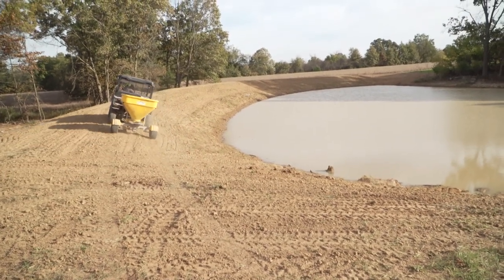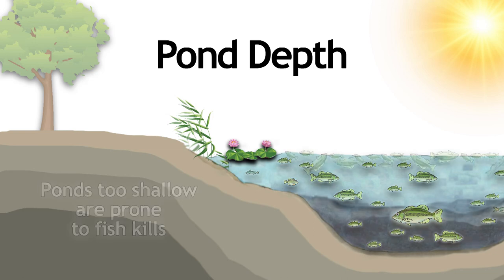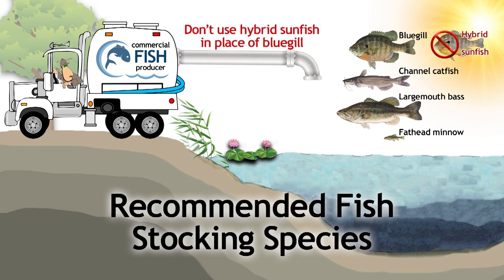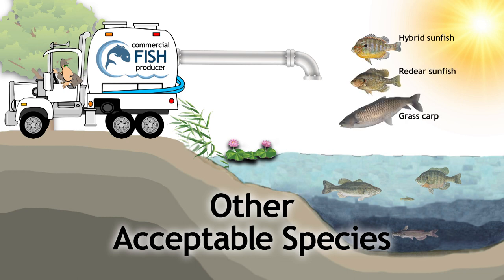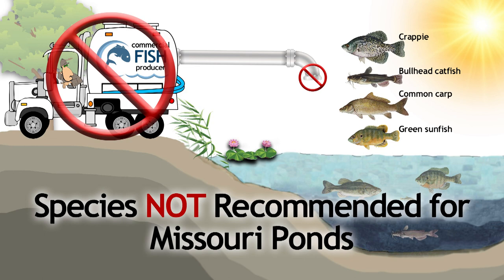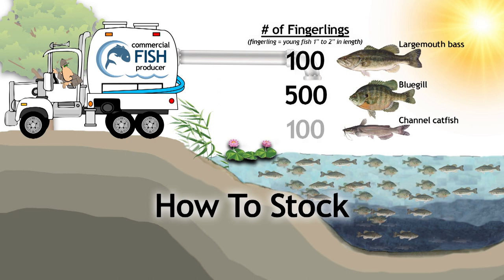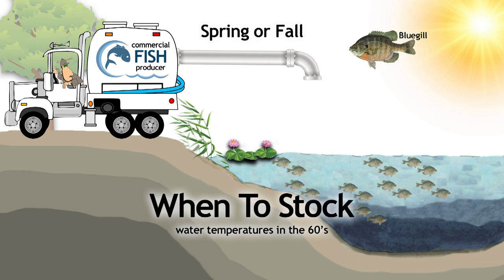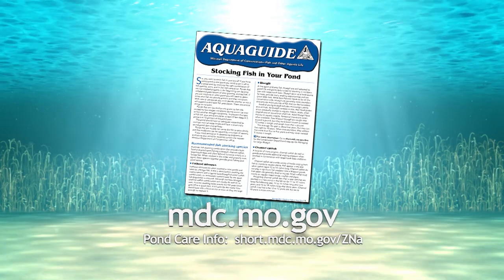Pond Care 105: Stocking Fish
POND CARE: Stocking Fish -- Make the most of your private Missouri pond or lake. This video series provides info to help you control water plants, improve fishing, build and maintain better ponds, and manage your pond's water quality.